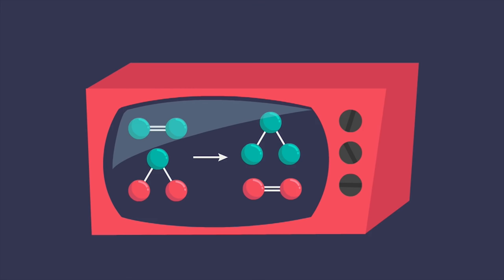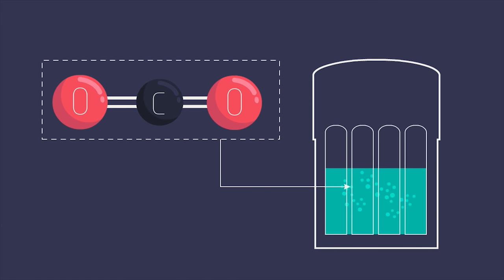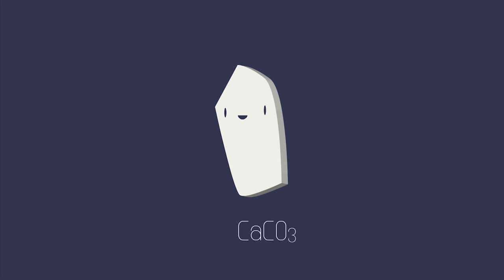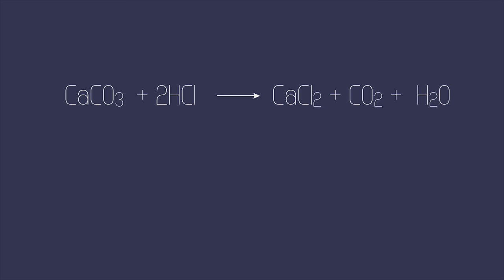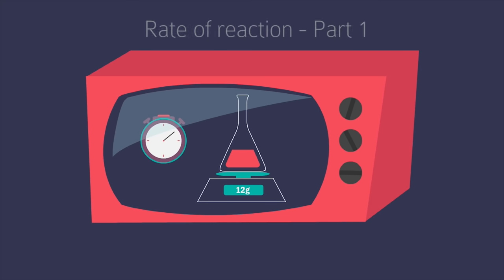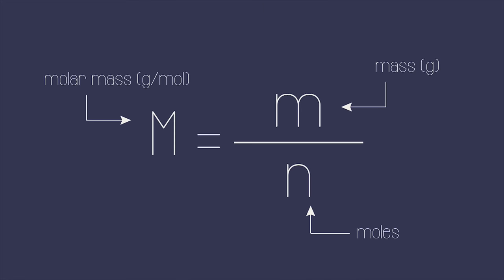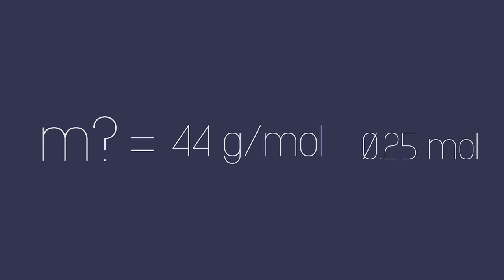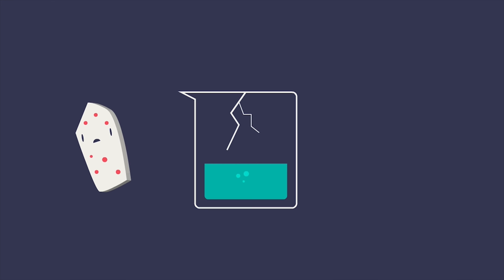How To Measure Loss Of Mass In A Reaction | Chemical Calculations | Chemistry | FuseSchool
In this video, we’re going to learn about the loss of mass in a chemical reaction, how it happens and why we measure this.

The total MASS of reactants will be the same as that of the products, as mass is always conserved in a chemical reaction.

But often in a reaction, not all of the products formed will stay in the reaction vessel. Some may be lost to the surroundings as a gas. So when gas escapes from a reaction vessel, you can observe that mass has been lost and this mass can be measured.

Measuring the loss of mass as a reaction occurs is important, because it can tell us the rate at which the reaction proceeds, which can be vital when it comes to producing chemicals in industry quickly and efficiently.

On the other hand, measuring the total loss of mass once a reaction has gone to completion can tell us whether the experiment has been successful and whether the reactants are pure.

To measure the loss of mass in a reaction, you can carry out the reaction on electronic scales. Record the initial mass, and then take recordings at regular intervals throughout the reaction.

You then can plot a graph of 'loss of mass' against 'time' from which you can then work out the rate of reaction. You can also predict the loss of mass from the chemical equation for the reaction, and then check this expected value against the results of the experiment. Both are important techniques used by chemists.